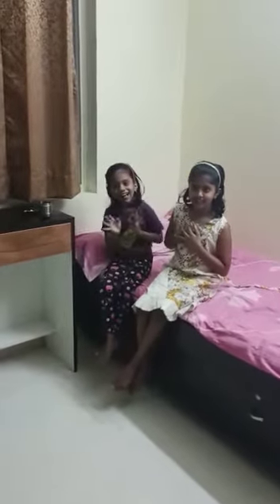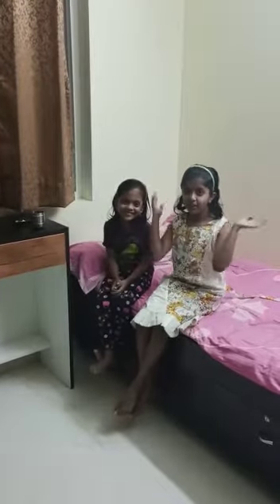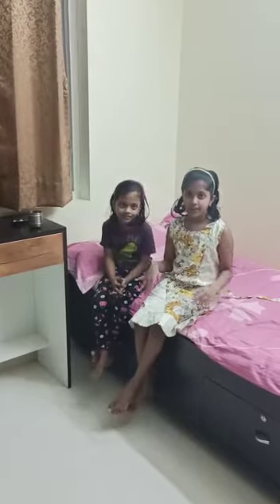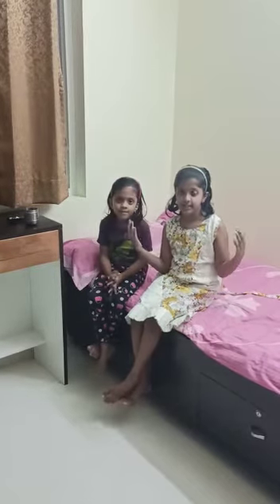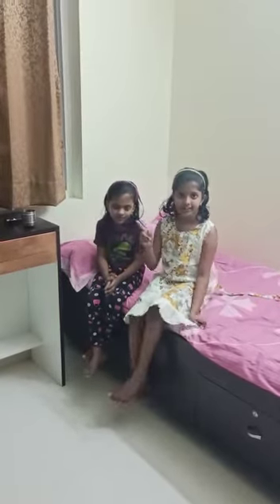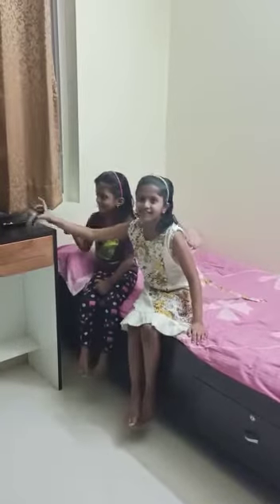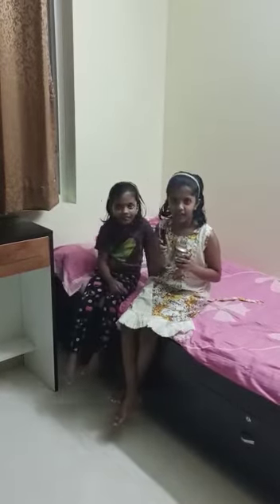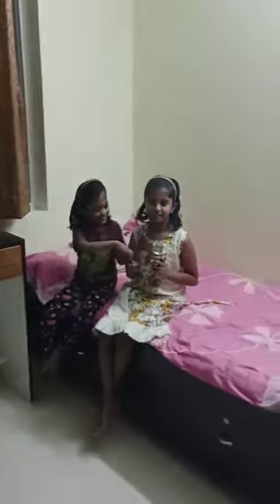Science Experiment - Make a Planetarium at Home